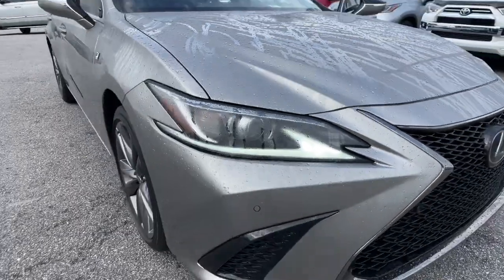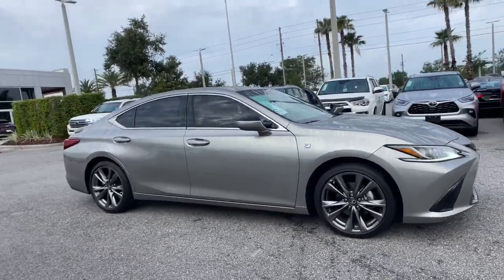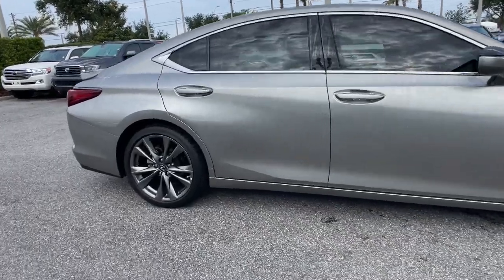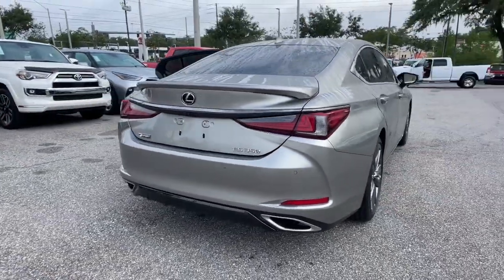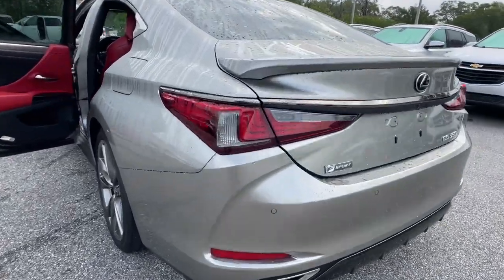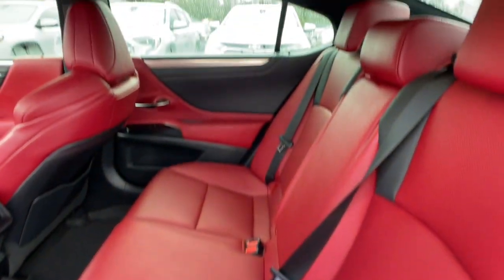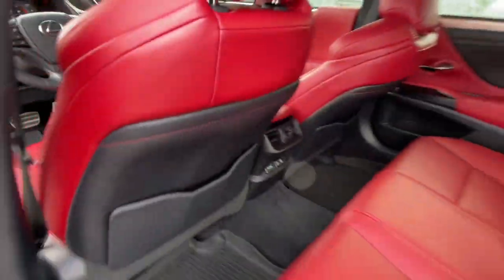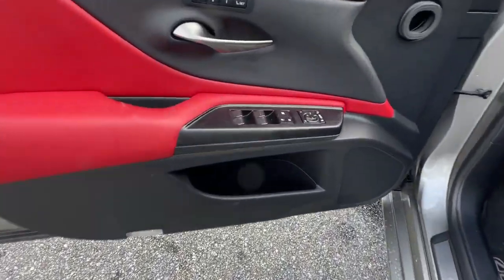2021 Lexus ES Longwood, Orlando, Lake Mary, Sanford, Daytona Beach, FL P519729A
Silver Lining Metallic Used 2021 Lexus ES 350 F Sport available in Longwood, Florida at Parks Toyota. Servicing the Orlando, Lake Mary, Sanford, Daytona Beach, FL area.

Parks Toyota
1701 South Woodland Boulevard

Lavishly luxurious, this 2021 Lexus ES will envelope you in well-designed charm and security. With a Regular Unleaded V-6 3.5 L/211 engine powering this Automatic transmission, you'll marvel at this ultimate collaboration between the forces of mother nature and the laws of physics. It is stocked with these options: Window Grid Diversity Antenna, Wheels: 19 x 8J Split-5-Spoke Aluminum Alloy -inc: Dark graphite finish, Variable intermittent wipers, Valet Function, Trunk Rear Cargo Access, Trip computer, Transmission: 8-Speed Direct Shift Automatic -inc: drive mode select (normal, eco, sport), Transmission w/Driver Selectable Mode and Oil Cooler, Tracker System, and Tires: 235/40R19 AS . Visit Deland Toyota at 1701 S Woodland Blvd, Deland, FL 32720 today.